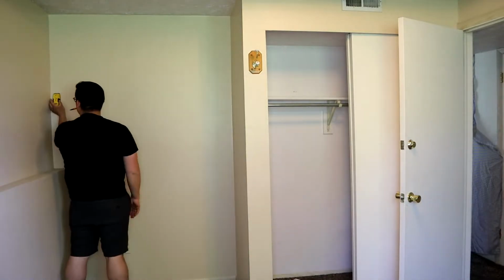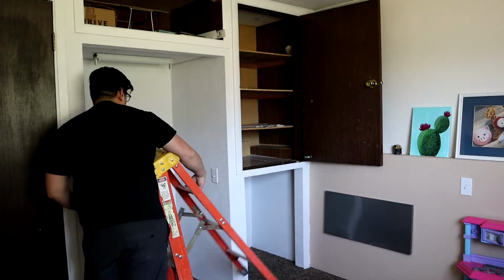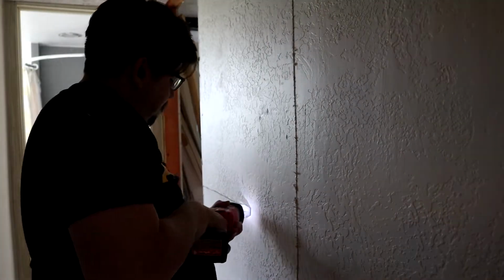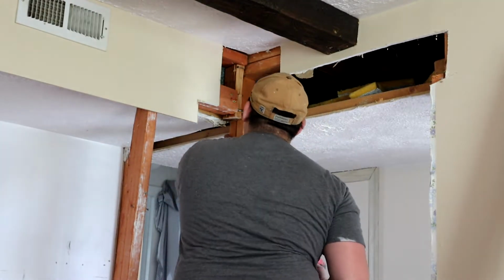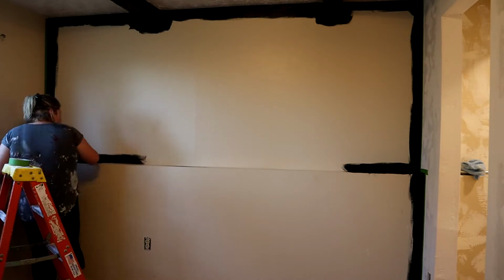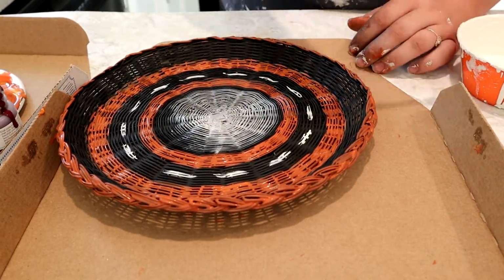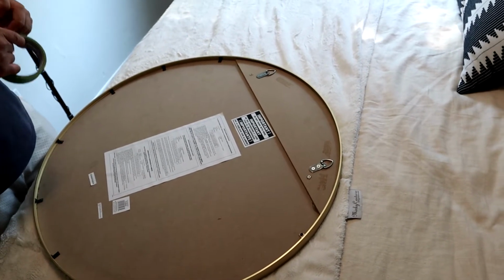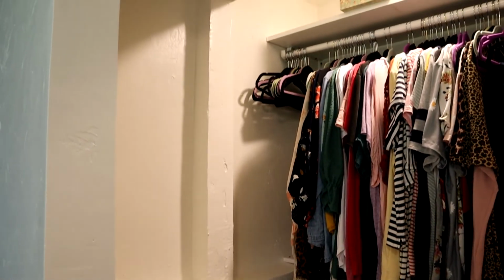Master Bedroom Makeover | DIY Home Remodel | Aryn Kelson DIY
Instagram and Tiktik @arynkelsondiy

Paint Colors used:
Sherwin Williams Tricorn Black
Sherwin Williams Alabaster

Bedding is from Target.
Largest basket is from Hobby Lobby
Mirror is from Walmart
Dresser and tasseled pillows are from Ikea
Blackout curtains from Amazon